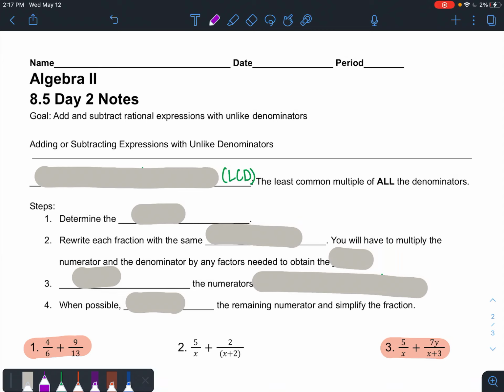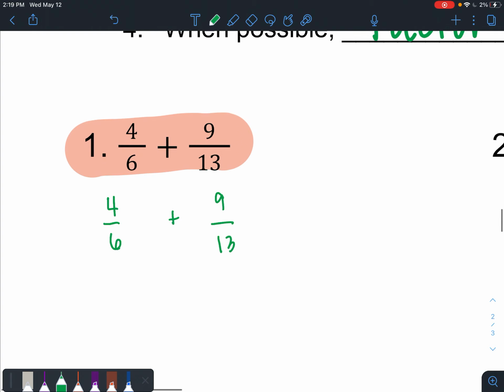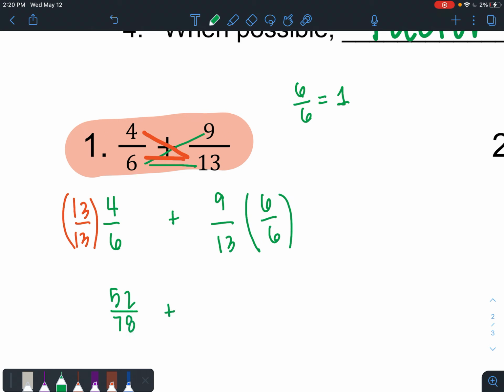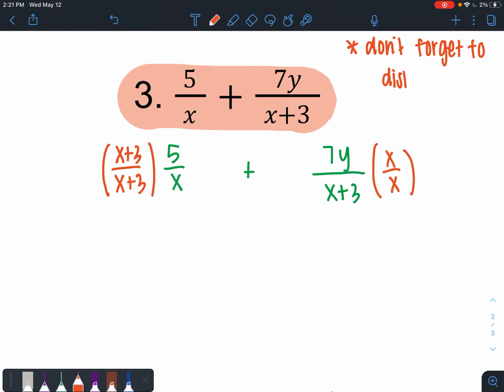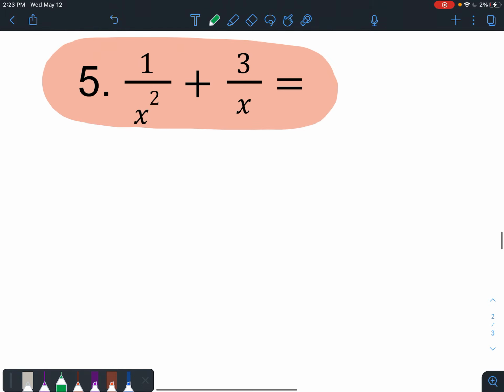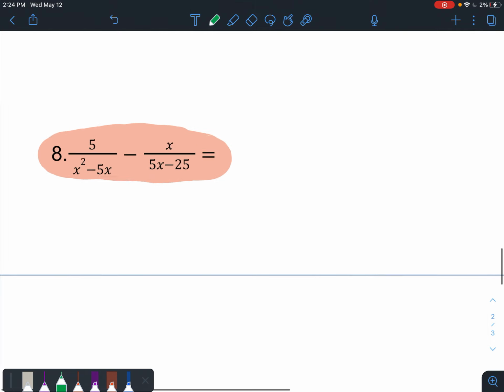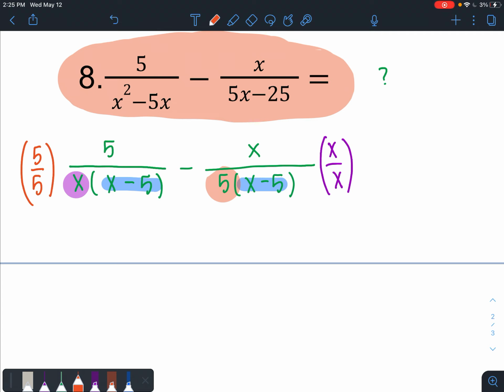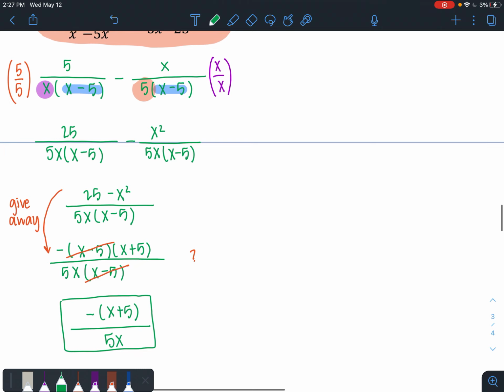Algebra II 8.5 Day 2 Notes